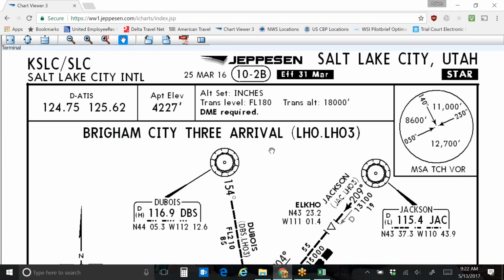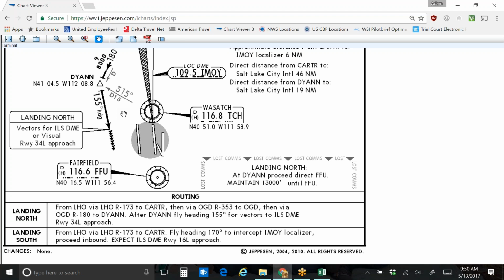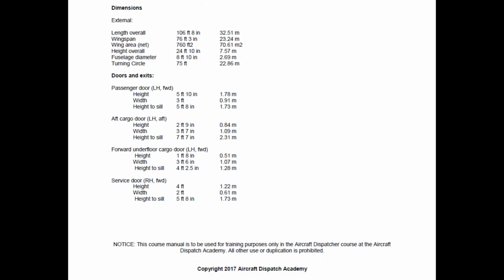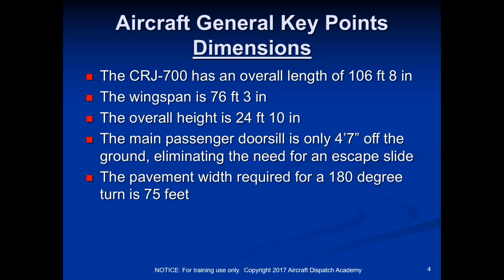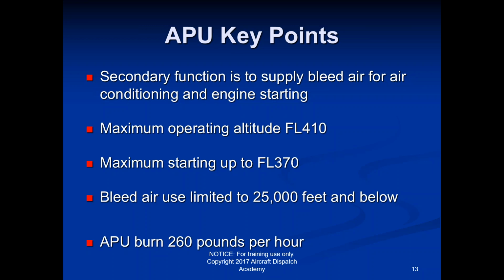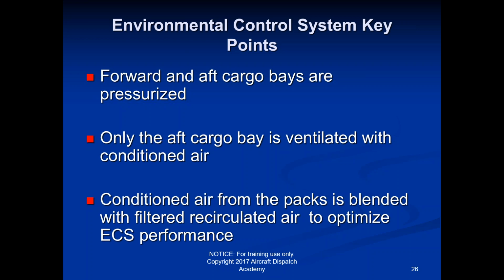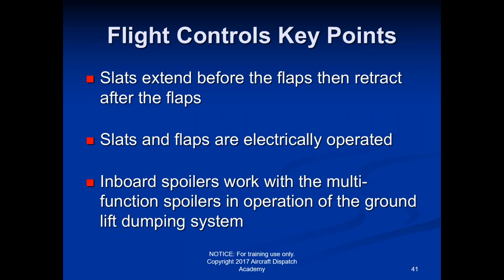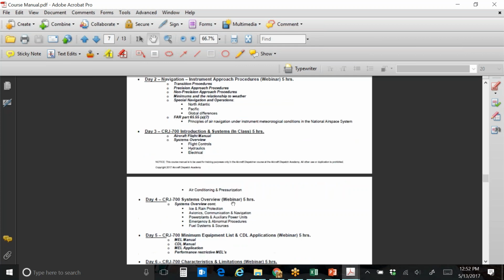Week 3 Day 3 Recording